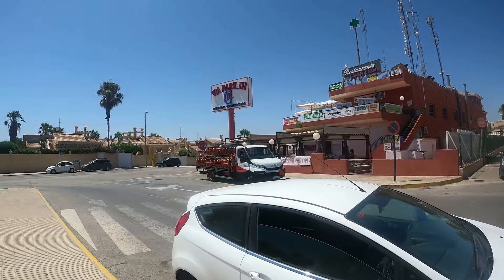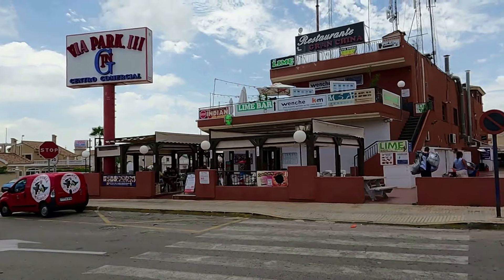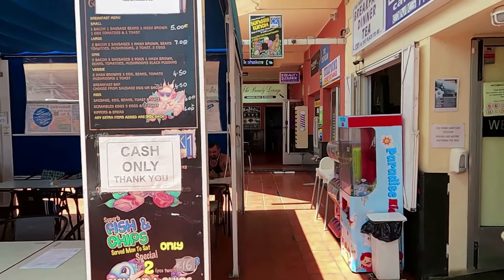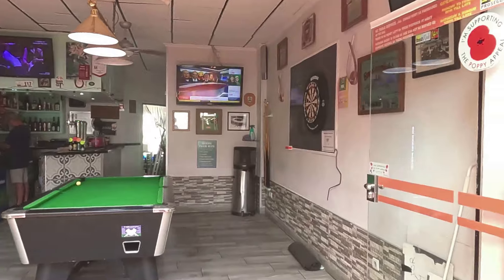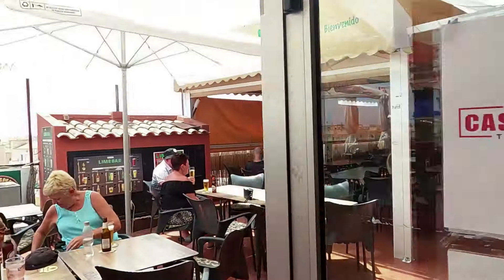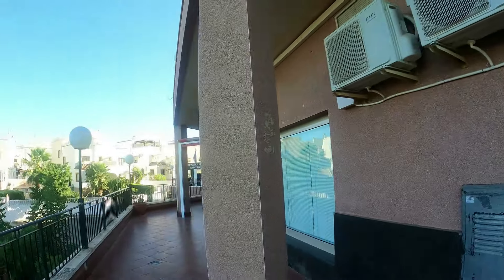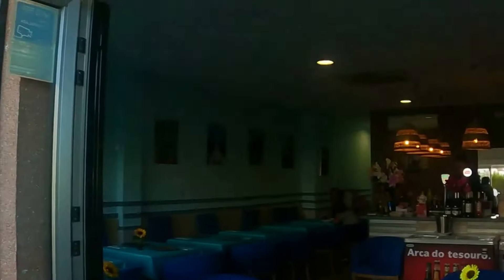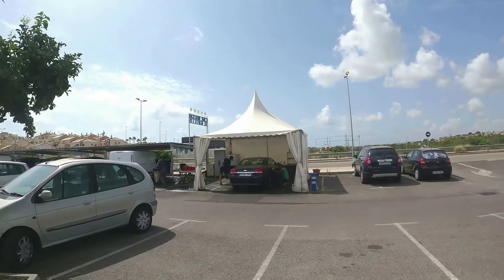the best urb in spain (to live orihuela costa) Torrevieja alicante costa Blanca🇪🇸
the best urb in spain to live orihuela costa /Torrevieja alicante costa Blanca🇪🇸, alicante Valencian Comunity, Spain, Torrevieja is a popular coastal town located on the southern Costa Blanca of Spain, in the province of Alicante. It is a popular tourist destination, known for its beautiful beaches, Torrevieja playa del cura beach costa Blanca spain, Los Altos Dream Hill is a residential area located in Orihuela Costa, which is situated on the Costa Blanca in Spain. The Costa Blanca is a popular coastal region known for its beautiful beaches, Mediterranean climate, and vibrant tourist destinations. Orihuela Costa is one of the popular areas along the Costa Blanca, attracting both tourists and expatriates looking for a place to live or spend their holidays.

Los Altos Dream Hill is likely a housing development or urbanization within the Orihuela Costa area, offering various types of properties, such as apartments, townhouses, or villas. It might have amenities such as communal swimming pools, gardens, and other facilities for residents.has  via pk3 limebar and via pk5
Torrevieja Playa del Cura beach is a must-visit destination on the Costa Blanca. This stunning location boasts fine golden sand and crystal-clear waters, making it one of the most popular beaches

The beachfront promenade is dotted with delicious tapas bars and restaurants where you can indulge in some of Spain's finest cuisine while enjoying breathtaking views of the Mediterranean Sea. Take a stroll along the palm-lined promenade, relax under an umbrella or try your hand at jet skiing - there's never a dull moment to be had here.

If you're looking for adventure beyond the sea, then why not visit Torrevieja's boat museum? Here, you can learn about the history of sailing in this region and even hire out boats yourself if you fancy taking to the waves!

And when evening comes around, head down to Torrevieja harbor for an unforgettable sunset view over Alicante Bay – it’s truly spectacular! With its lively atmosphere and picturesque setting, Playa del Cura is undoubtedly one of Torrevieja’s top attractions actions
Torrevieja is a picturesque town located on the stunning Costa Blanca, Spain. Boasting over 300 days of sunshine annually and surrounded by beautiful beaches, Torrevieja is a popular destination for tourists from all over the world.
The town itself offers plenty of activities, including visiting Tapas bars, exploring the Boat Museum or taking part in water sports such as jet skiing.
One of the highlights of the area includes the Salt Lakes Train which takes visitors through scenic routes encompassing Torrevieja’s famous salt lakes. The train also stops at boat hire locations and even allows visitors to witness amazing views across Alicante Airport.
. The promenade offers stunning views of the Mediterranean Sea and is an ideal spot for a leisurely stroll or jog.
As you walk along the promenade, you'll come across several restaurants and bars where you can take a break and enjoy some delicious tapas while soaking up the sun. There are also plenty of shops selling souvenirs and beachwear to help make your day even more enjoyable.
For those interested in history, there's even a boat museum located near the promenade that showcases some of Spain's most fascinating maritime traditions. And if you're feeling adventurous, why not hire a jet ski or take one of the many boat tours available to explore further out into the sea?
The Torrevieja promenade is conveniently located near both Alicante airport and Torrevieja bus station, making it easily accessible for travelers from all over. So whether you're looking for relaxation or adventure on your next vacation to Spain's Costa Blanca, be sure to visit this charming seaside attraction! Check out the Salt Museum: Torrevieja has a long history of salt production, and the Salt Museum offers visitors a chance to learn about the industry's history
Visit the Delfin S-61 Submarine: The Delfin S-61 Submarine is a decommissioned Spanish Navy submarine that has been turned into a museum .

(Cheap discount flights)this is great !

(Costume hire ) great for children’s parties 🎉

(Kiwitaxi is an online booking platform of individual transfer servicies and private car tours.)